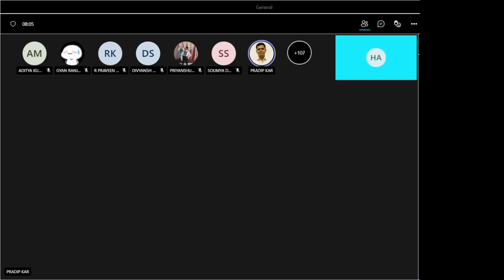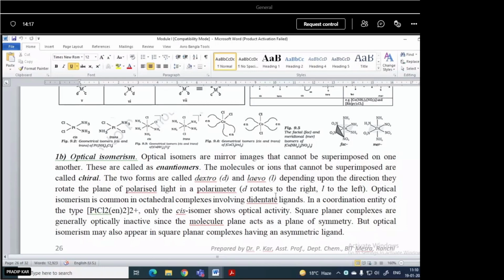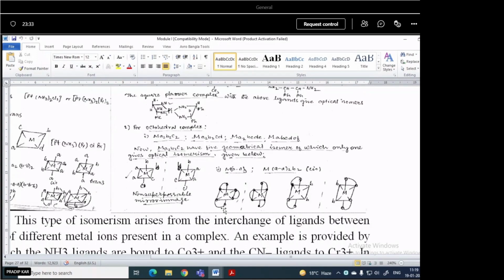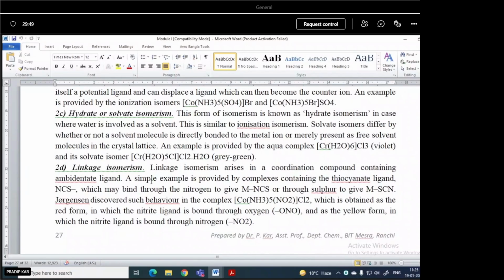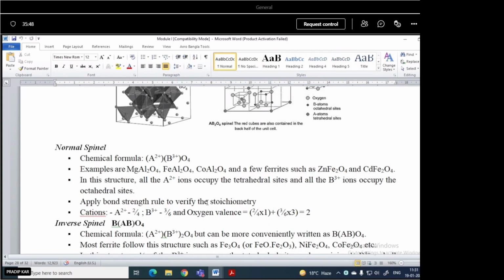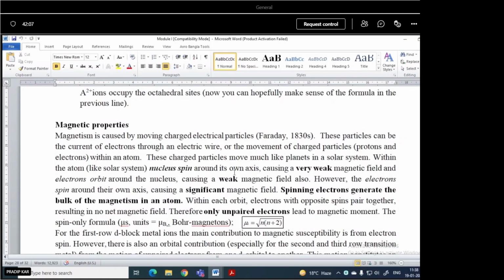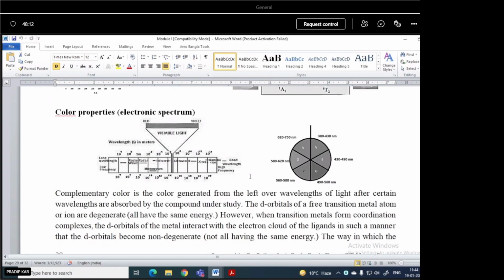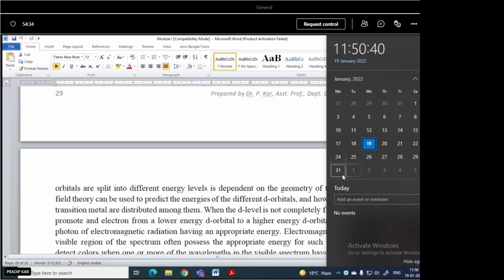Lecture 8 Module-1(Chemical Bonding) CHEM, BIT MESRA, Ranchi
Recording of CHEMISTRY Module-1(Chemical bonding), Section E and F, Birla Institute of Technology Mesra(main campus) Ranchi.